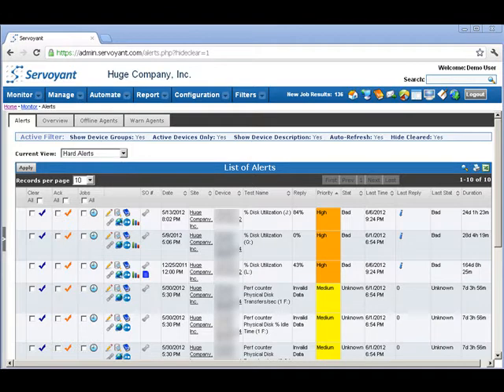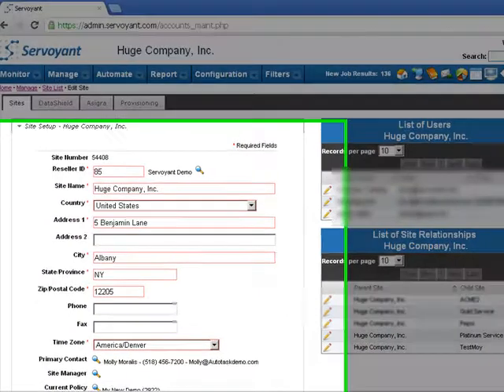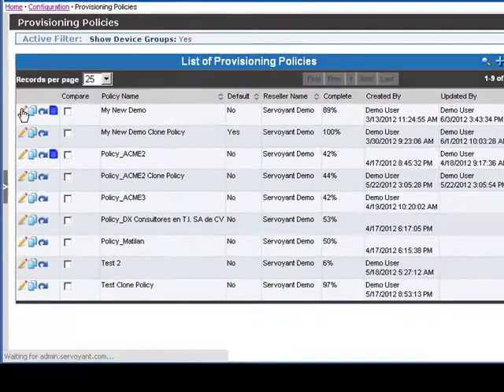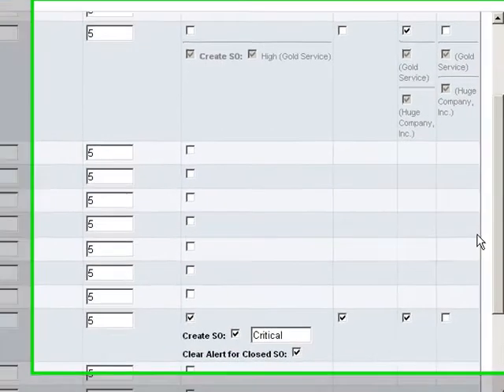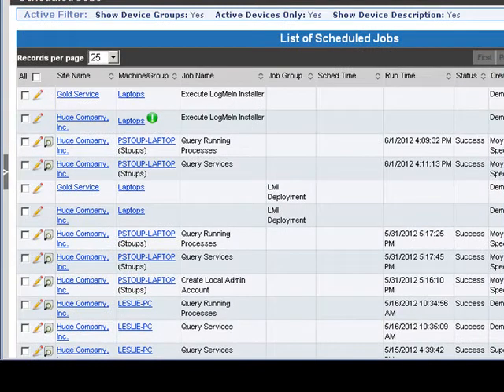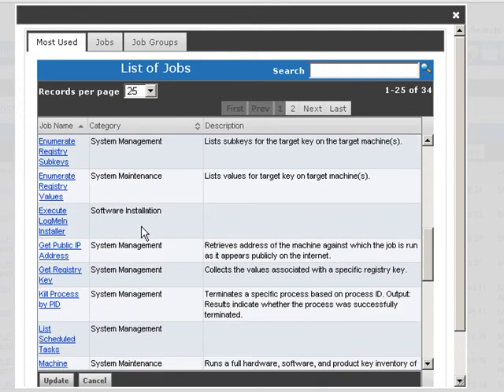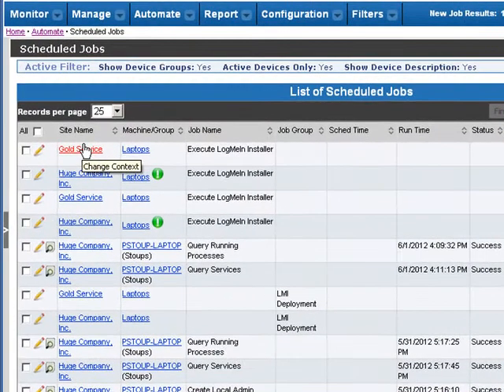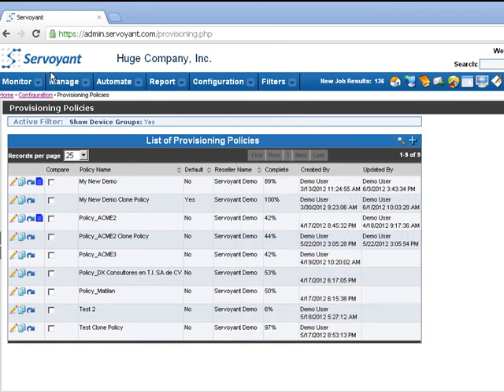Deploying Remote Control Products